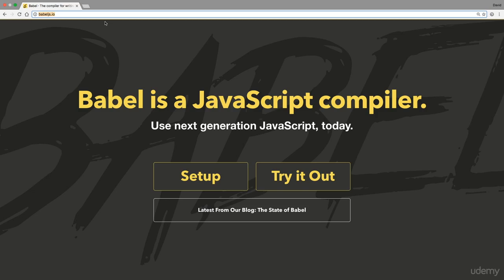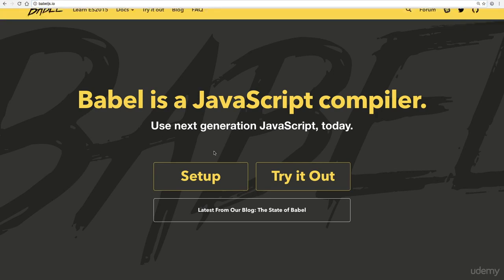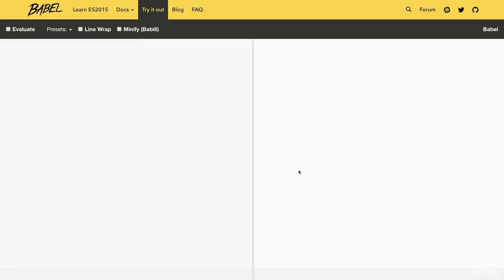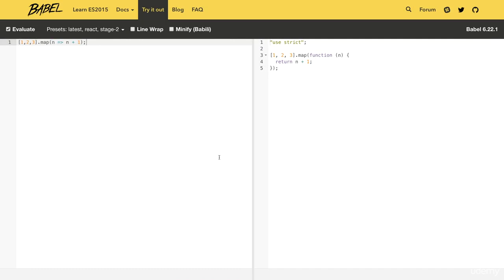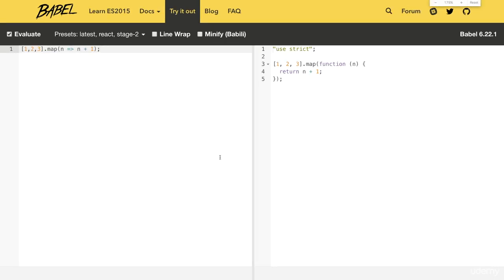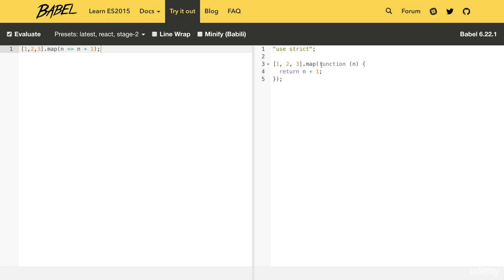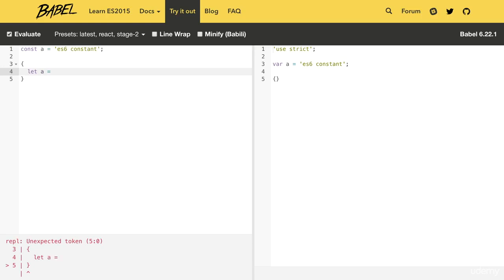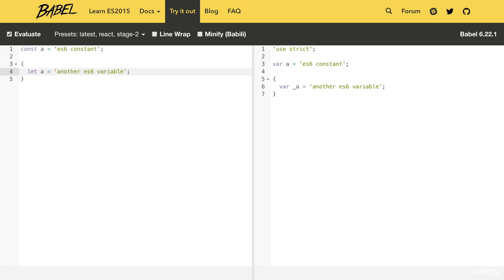How Babel Works - JS & ES6 (including ES7 & React) - Tutorial - 24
In This Tutorial We Will See
How Babel Works